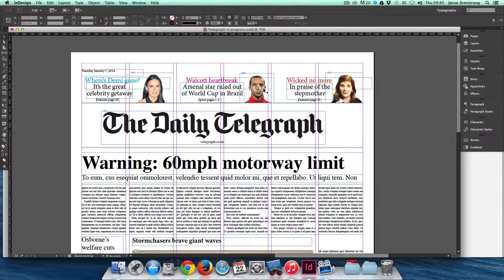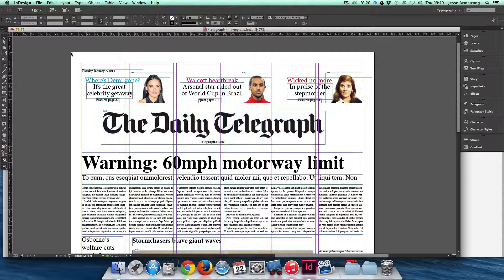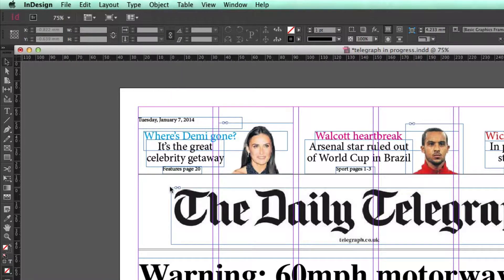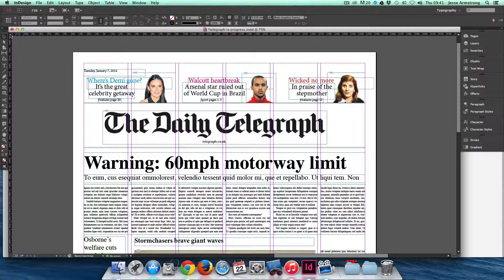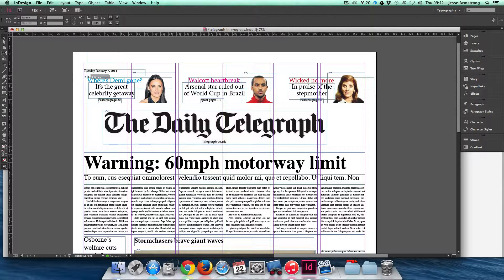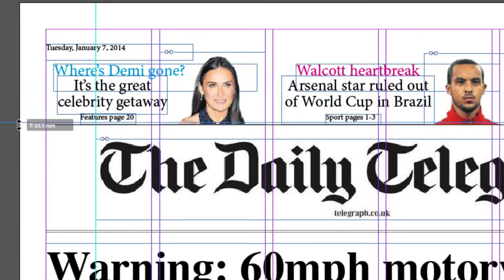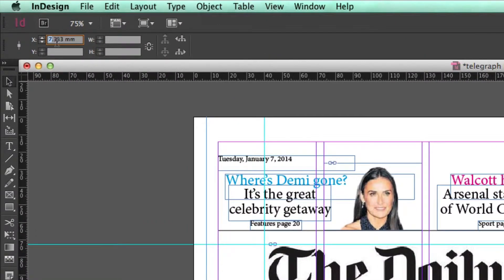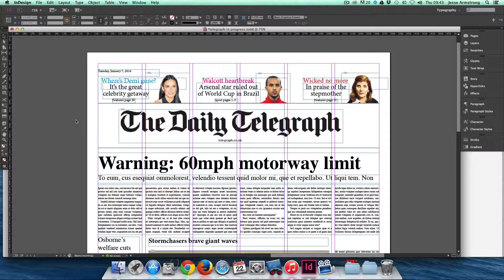InDesign: Using rulers and guides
How to use the rulers and how to place guides in InDesign